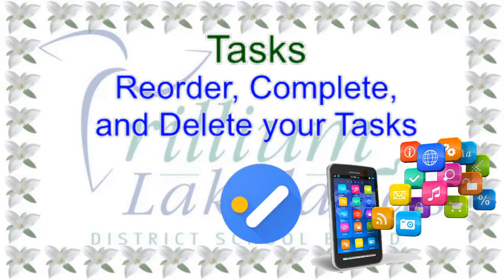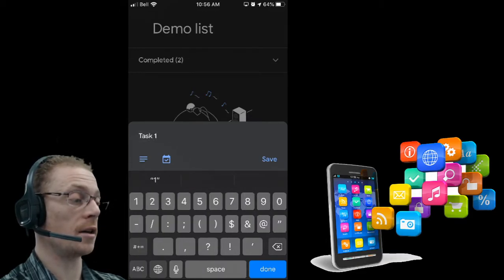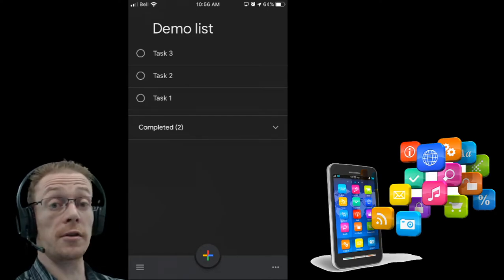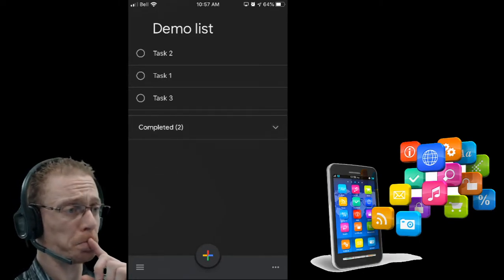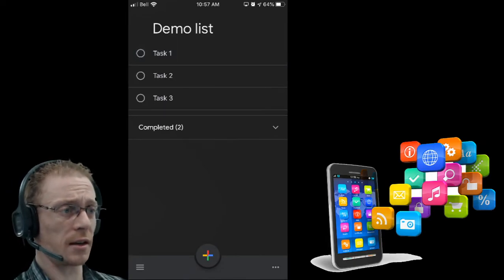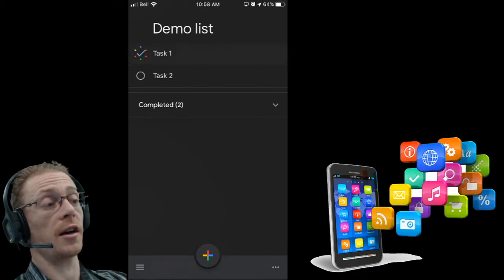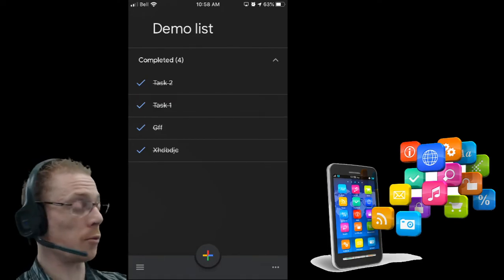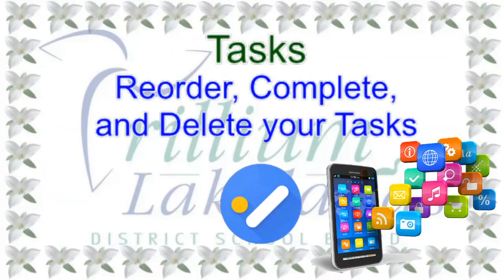Mobile Apps Tips - Tasks - Reorder complete and delete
Initially tasks are listed in the order they were created. Tap and hold any task to begin dragging it up and down the list.
You can complete tasks 2 different ways.
1) Tap the O next to the task.
2) swipe L-R across the task.